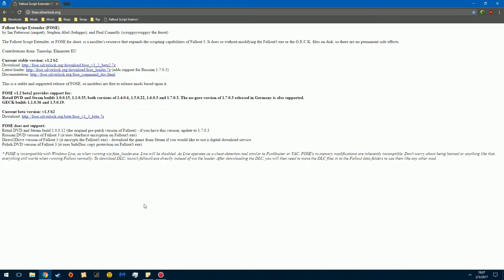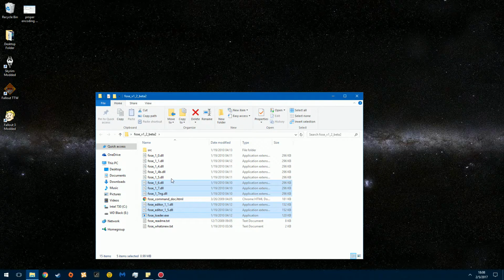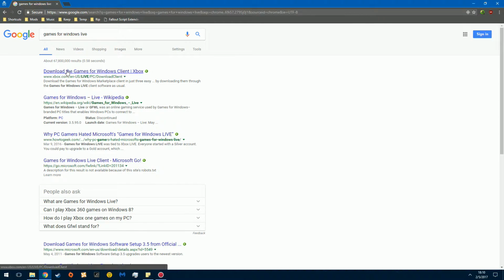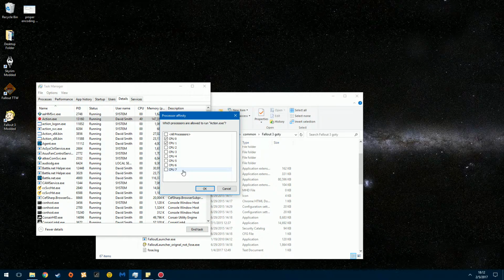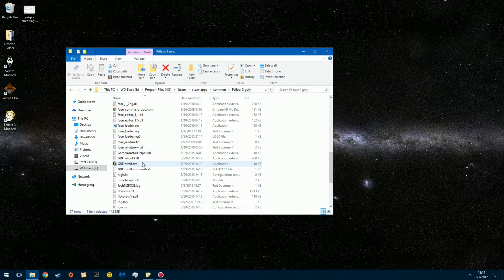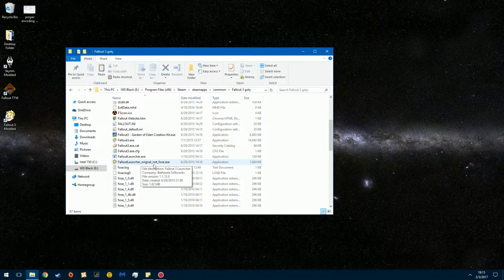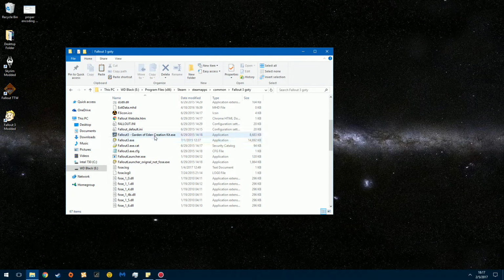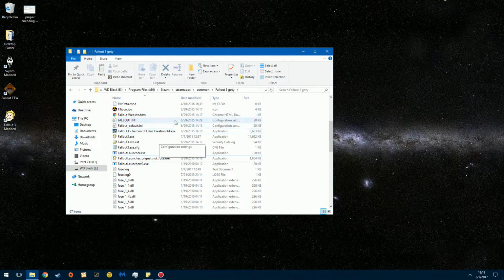Fallout 3: How to Run + How to Mod + FOSE (Fallout Script Extender) Install 2017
Today I will show you how to run, mod, and install FOSE in Fallout 3.